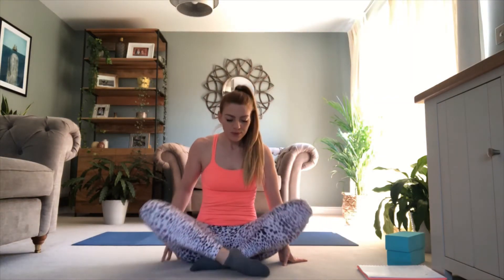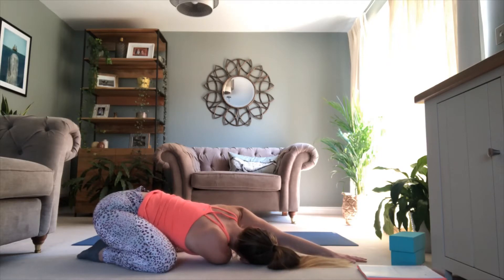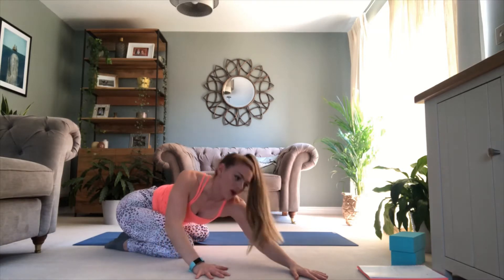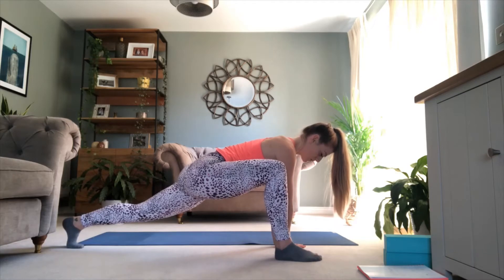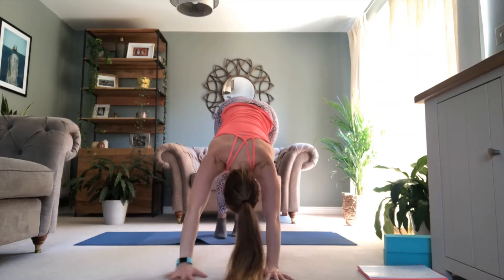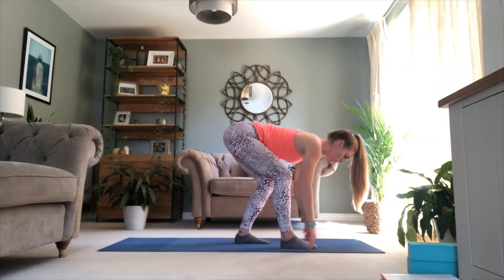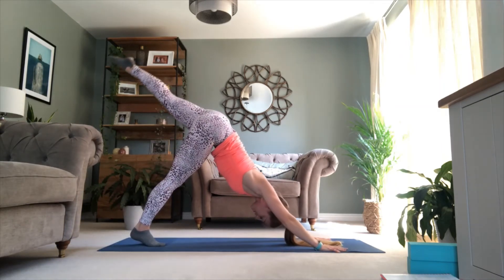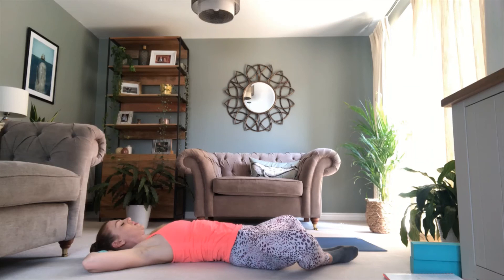TAC at home #45 - Yoga with Yasmin